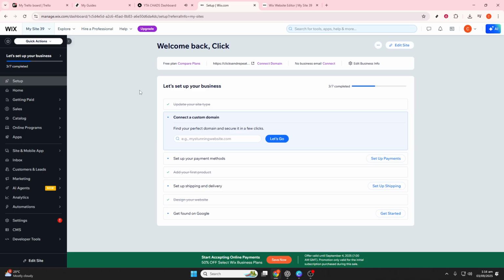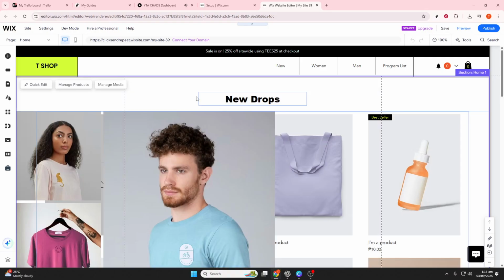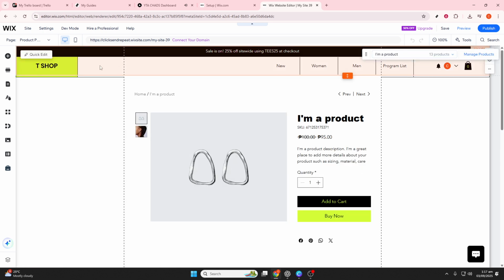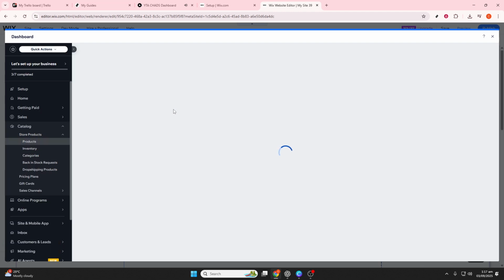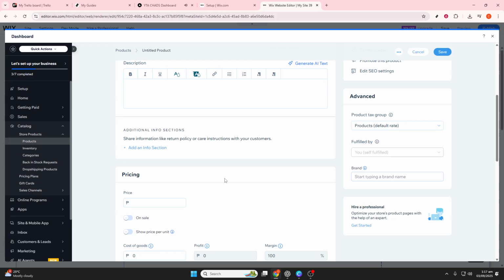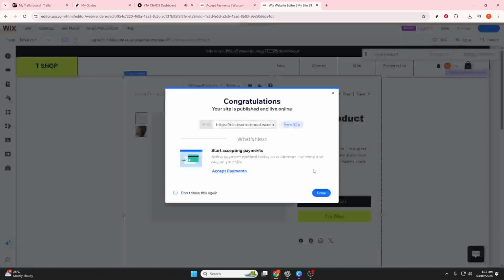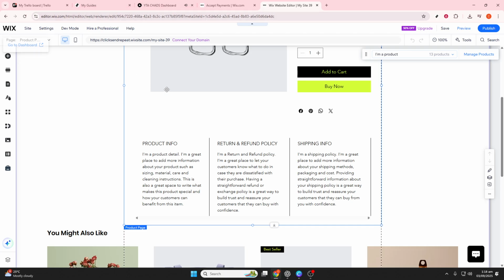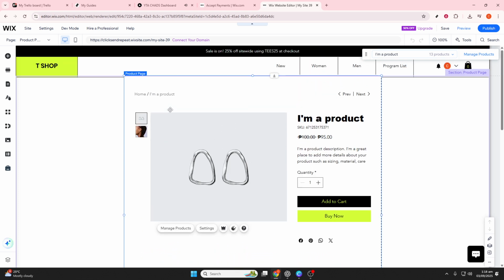How To Sell Physical Products On Wix Step By Step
Want to start selling your own products online? This step-by-step guide will show you exactly how to sell physical products on Wix, even if you’re a complete beginner. From setting up your Wix eCommerce store to adding product listings with photos, descriptions, and prices, you’ll learn how to create a professional online shop that attracts buyers. We’ll cover choosing the right Wix plan, connecting a payment gateway, setting up shipping and tax rules, and organizing your store layout so customers can easily browse and checkout. You’ll also discover tips on inventory management, order tracking, and customizing your product pages to boost conversions. Whether you’re selling handmade crafts, fashion items, or branded merchandise, this tutorial will help you launch your store, avoid common mistakes, and start making sales confidently on Wix.